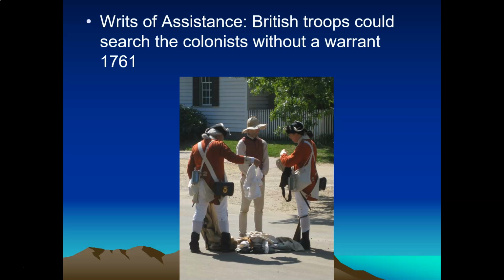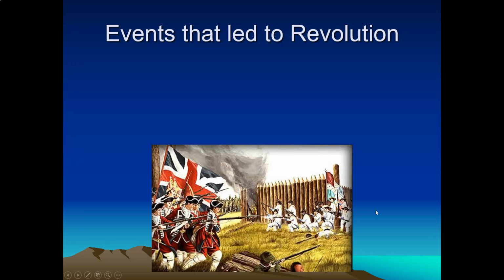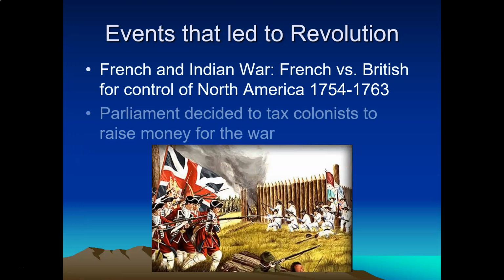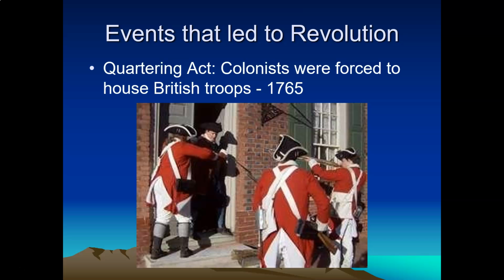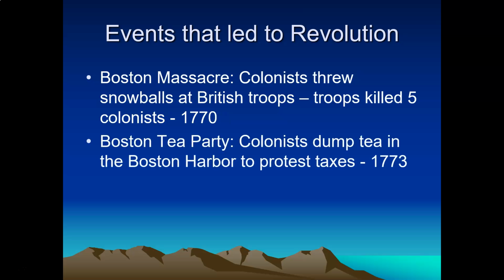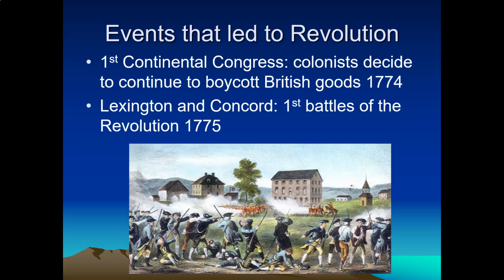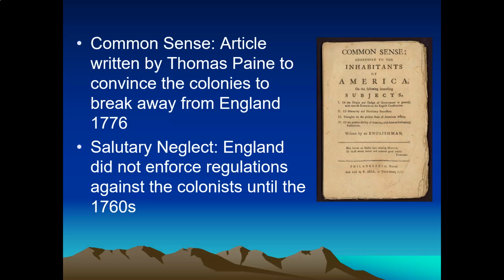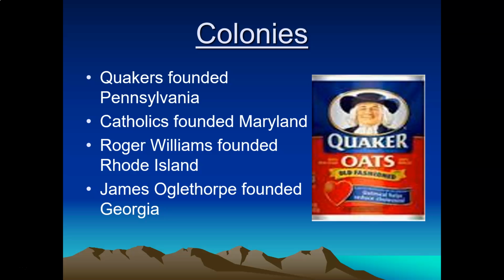CE: Colonial North America - Section 2